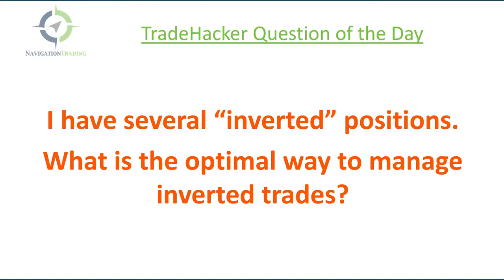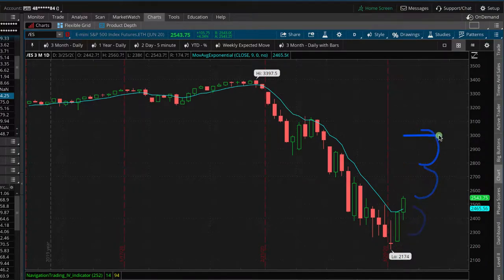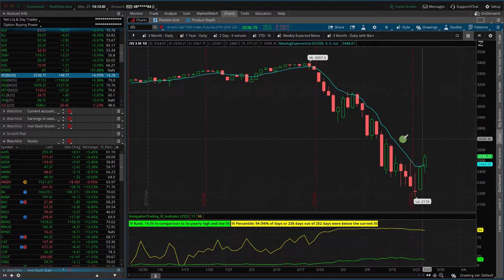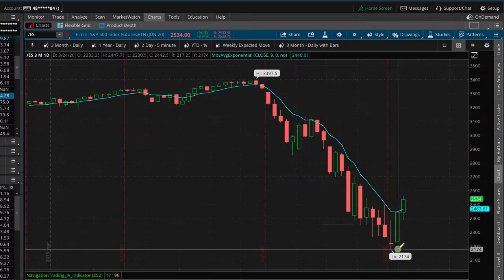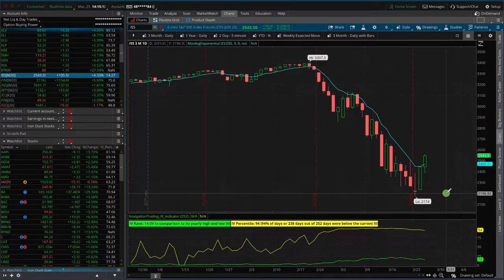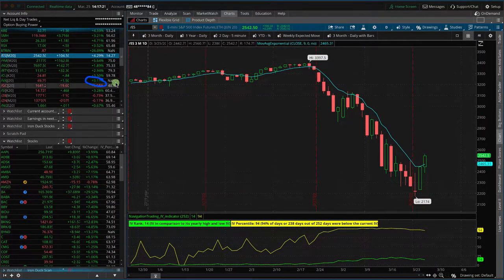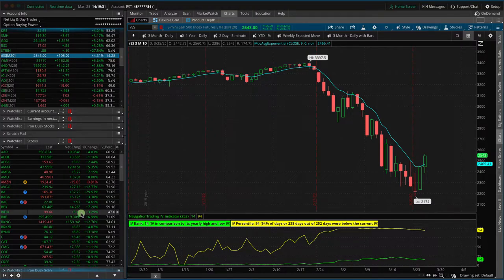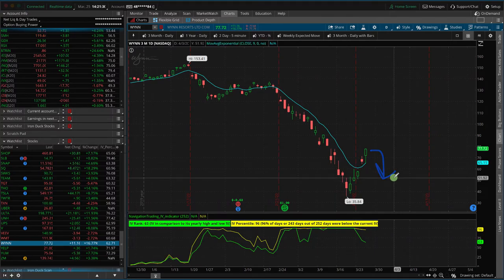Will the Stimulus Rally Last? [TradeHacker Update]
Here's what we'll cover in today's update:
• Will the stimulus rally last?
• Jobless claims announcement tomorrow
• How to manage an inverted position

Happy Trading!

YouTube.com/navigationtrading
Facebook.com/navigationtrading